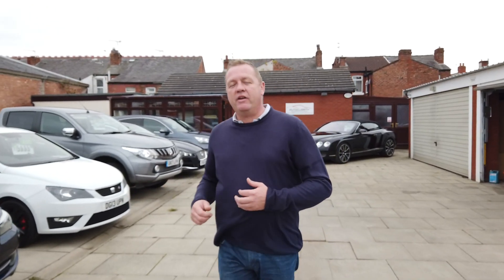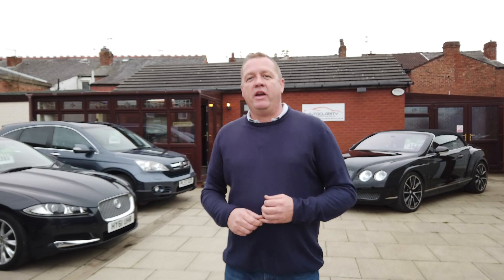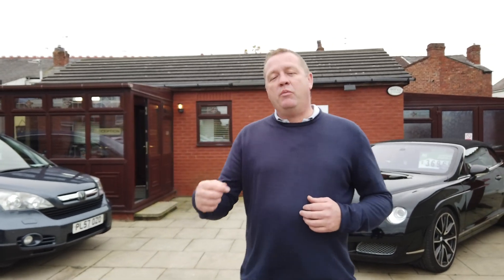AutoClarity Direct Intro